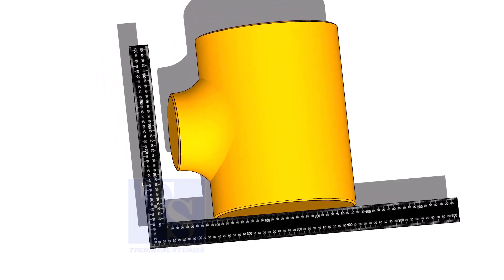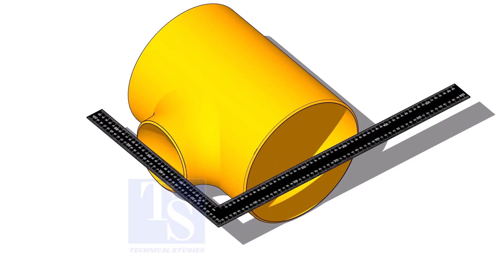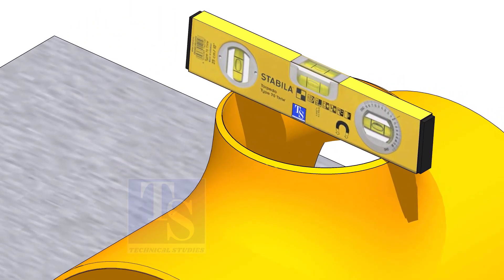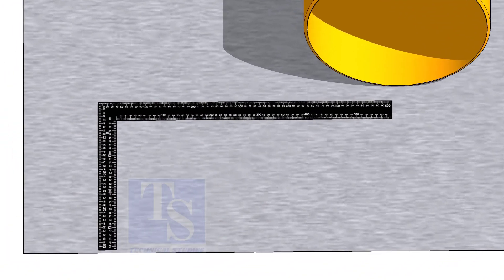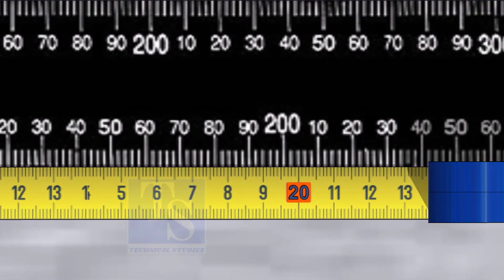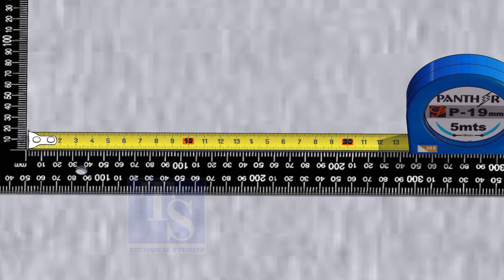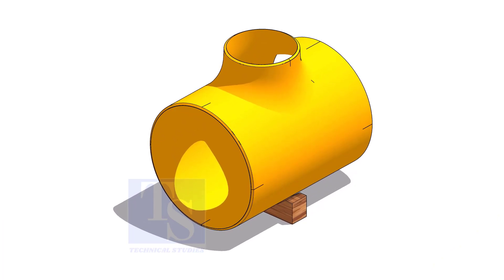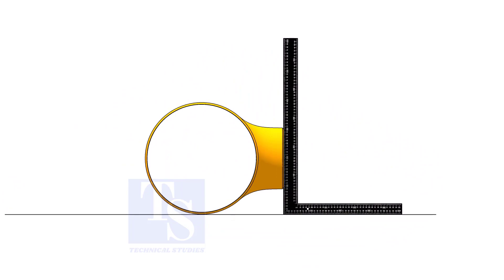How to mark the center of a reducing tee- Tutorial- रेडूसिंग टी सेण्टर लाइन मार्किंग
Different methods for marking the center of a reducing Tee. @technicalstudies.

FOR PDF
Pipe Dimensions full chart.
Sketch piping.
Piping iso drawing.